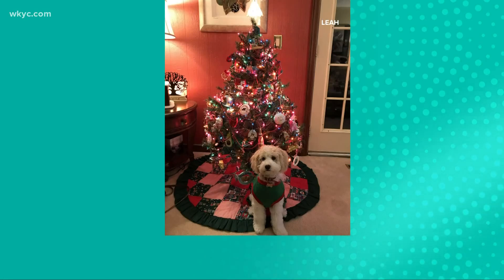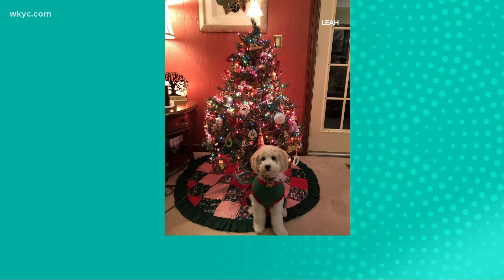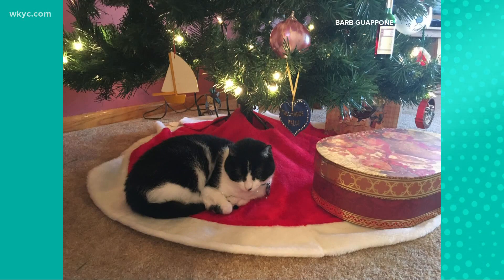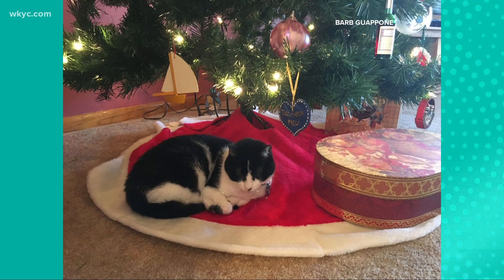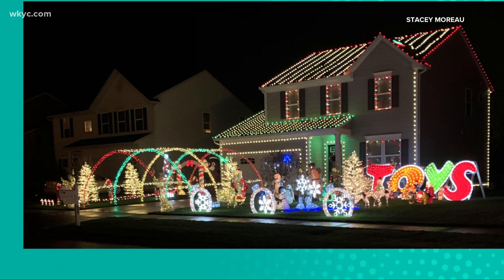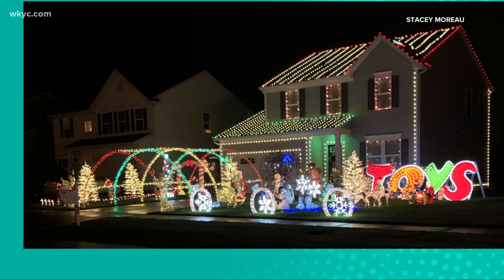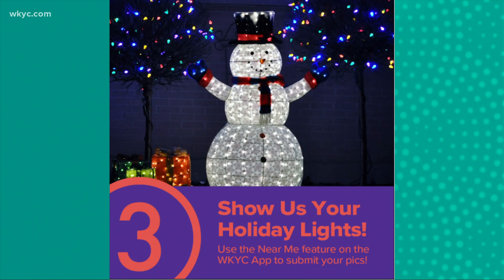Holiday lights in Northeast Ohio: Viewer submissions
Are your Christmas lights already done? Send us your pictures and we might share them on TV. Here's you you can submit your photos